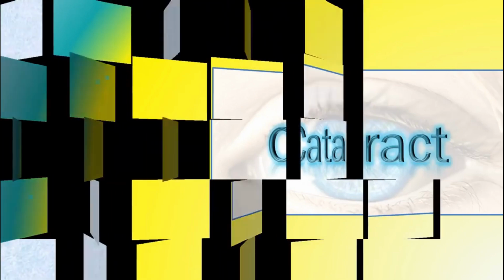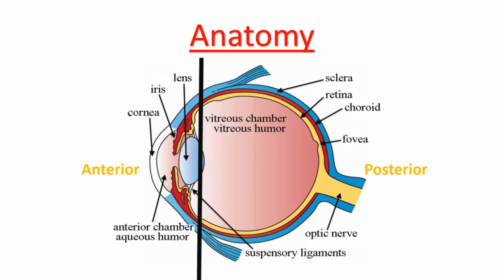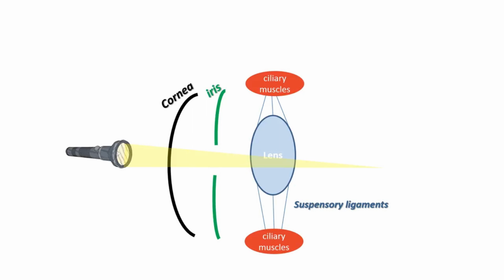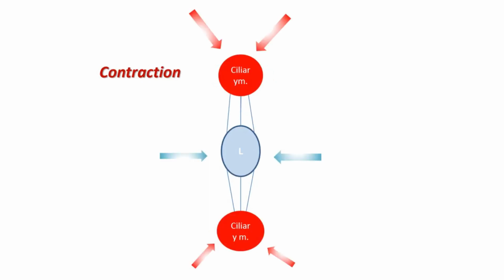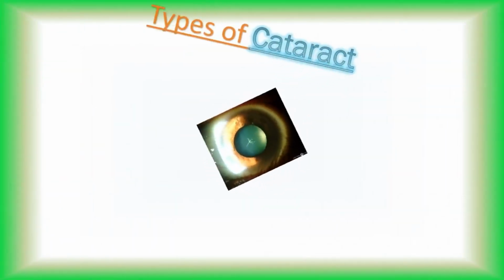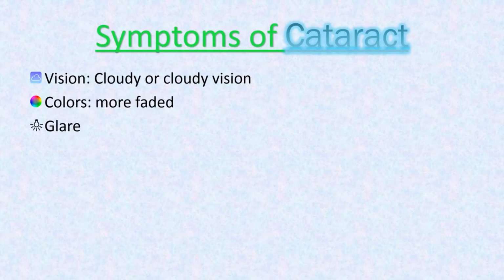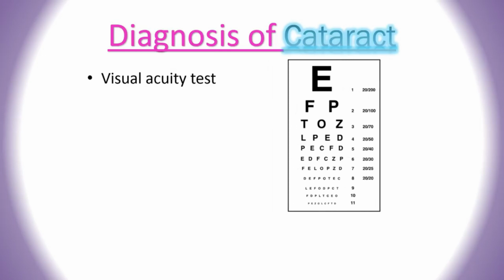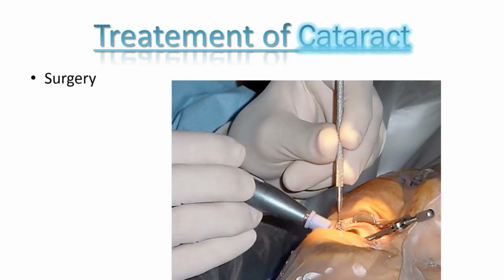Cataract - A to Z information